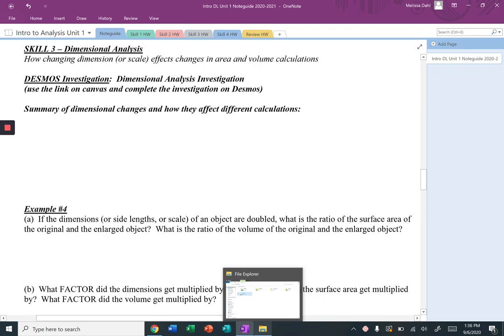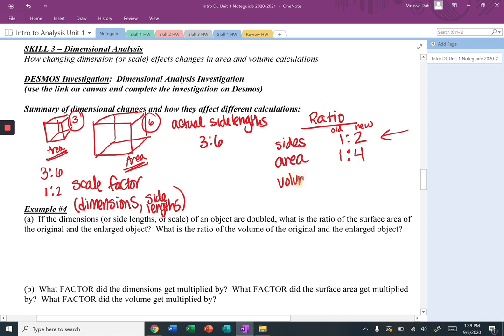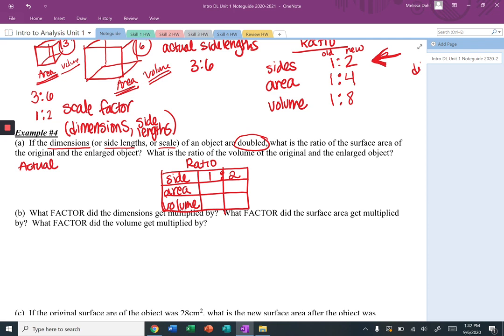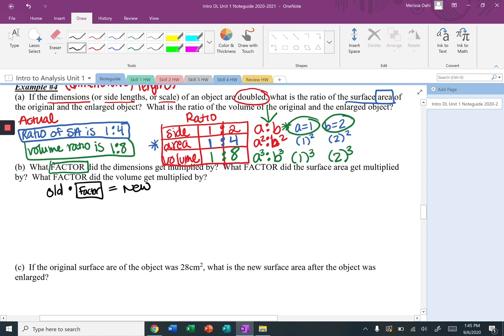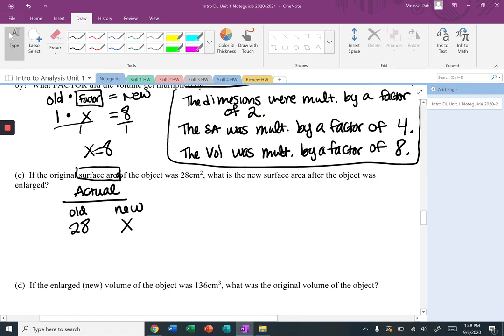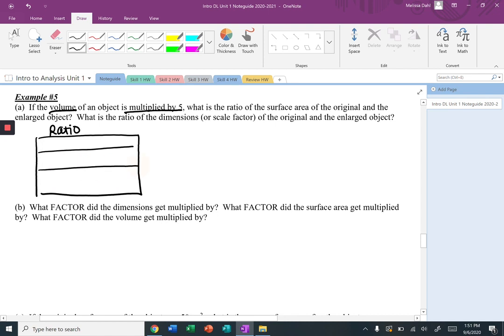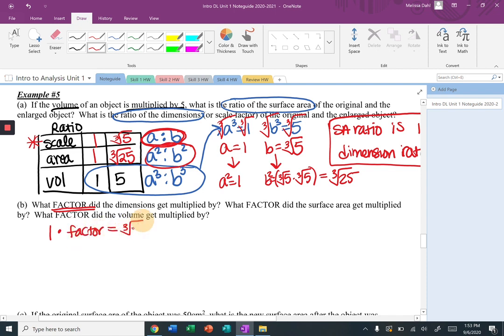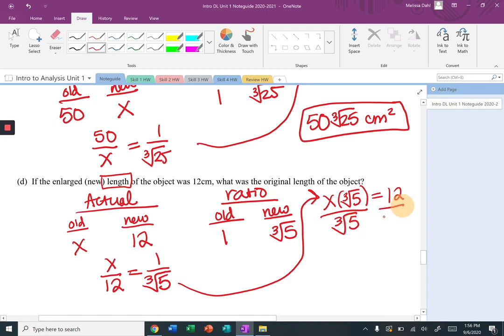Intro Unit 1 skill 3 Growth ratios